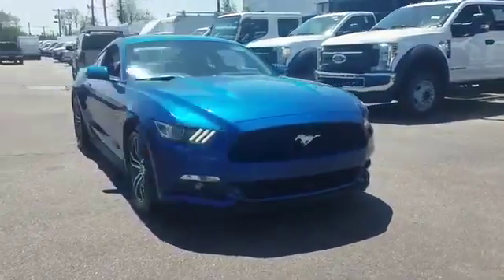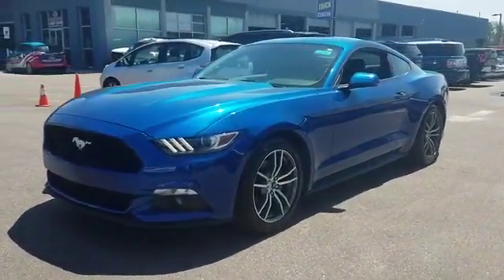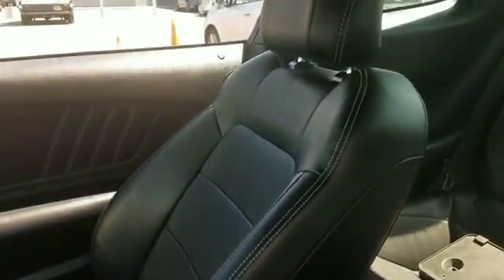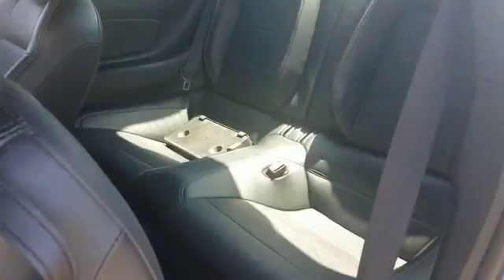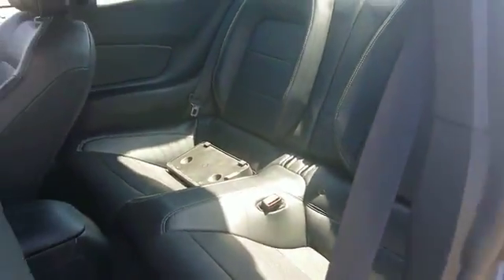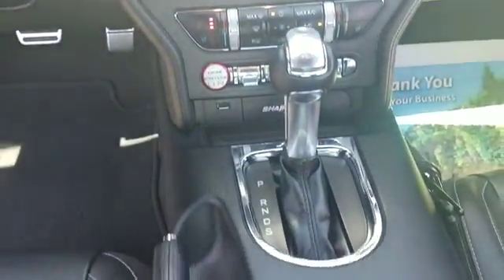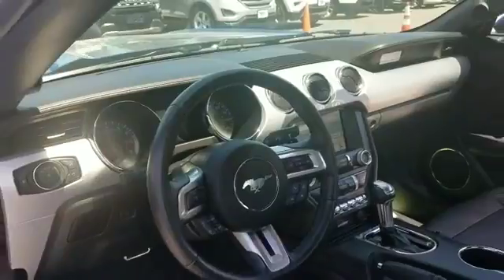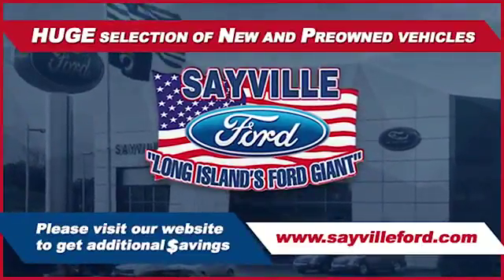2017 Ford Mustang EcoBoost Sayville, Patchogue, Smithtown, Bay Shore, Port Jefferson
2017 Ford Mustang EcoBoost Sayville, Patchogue, Smithtown, Bay Shore, Port Jefferson